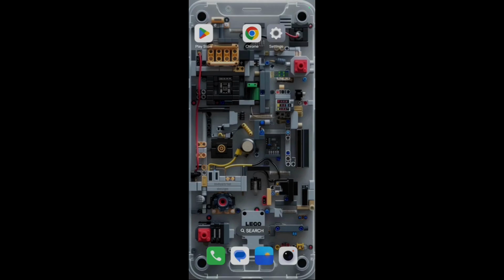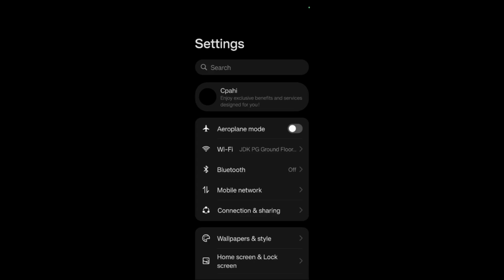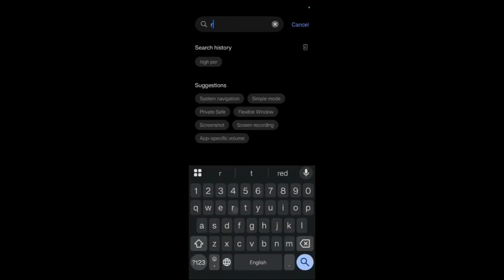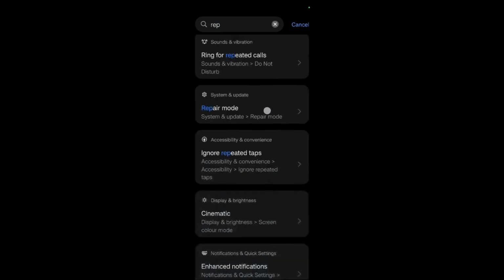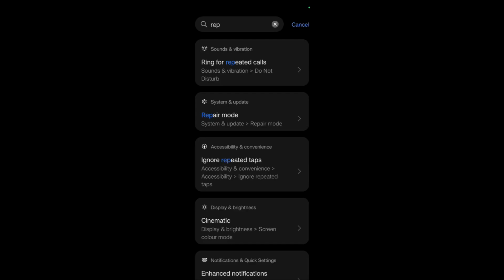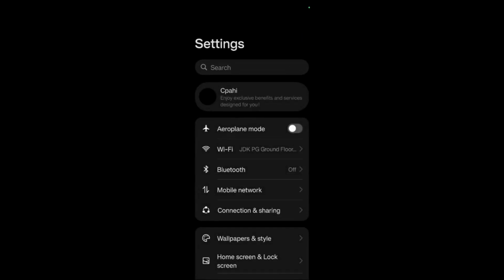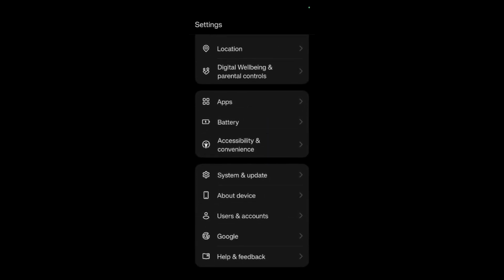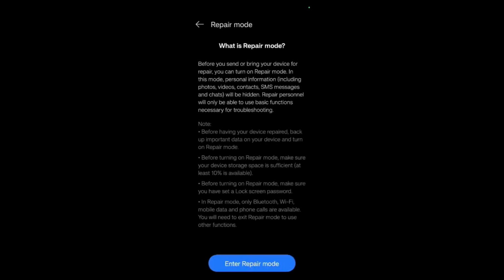How to Enable Repair Mode on Android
Handing your phone over to a technician but worried about them snooping through your personal data? In this tutorial, I show you how to enable Repair Mode (also known as Maintenance Mode) on your Android device. This built-in feature creates a secure, isolated environment so repair shops can fully test your phone's hardware without ever getting access to your photos, messages, or private apps!

I will walk you through the exact steps for the two most common Android interfaces. For Google Pixel users running Android 14 or newer, I will show you how to activate Repair Mode right from your System settings. For Samsung Galaxy users, I will guide you through the Device Care menu to turn on Maintenance Mode. I will also show you the crucial final step: how to safely exit this mode using your PIN or fingerprint so your phone returns to normal the second you get it back from the shop.

Step-by-Step Guide
For Google Pixel (Android 14+):

Open your Settings app.

Scroll down and tap on System.

Tap on Repair mode.

Tap Enter Repair mode. You will be prompted to enter your lock screen PIN or password.

Your phone will reboot into a clean, secure state. (To exit later, just tap the Repair Mode notification and enter your PIN again).

Scroll down and tap on Device care (or Battery and device care on older versions).

Scroll to the bottom and tap on Maintenance mode.

Tap Turn on. You will be asked if you want to create a system log for the technician—select your preference, then hit Restart.

Your phone will reboot into the secure mode. (To exit later, swipe down your notification panel, tap the Maintenance mode alert, and verify your fingerprint or PIN).